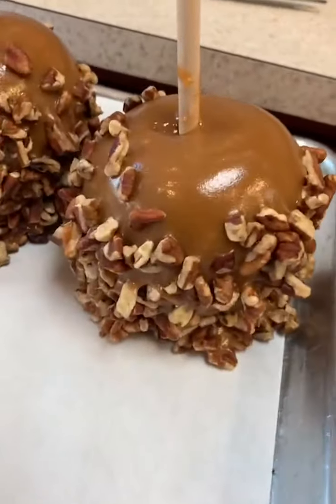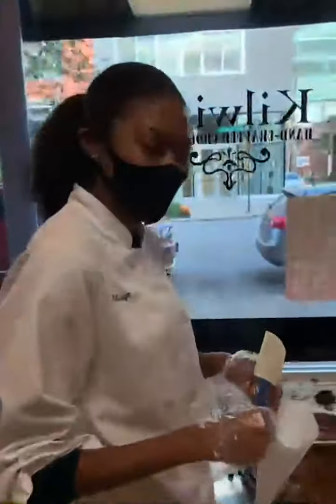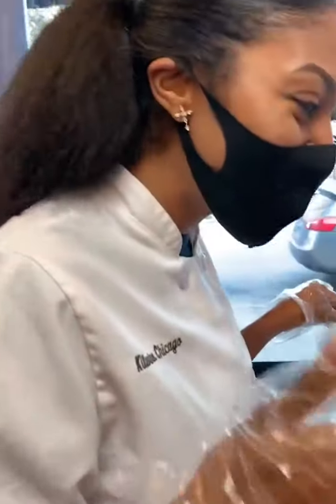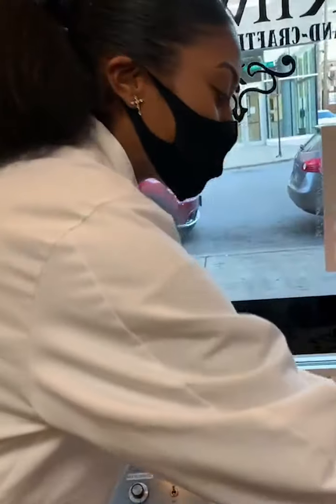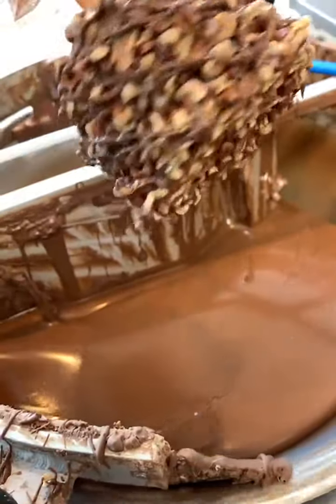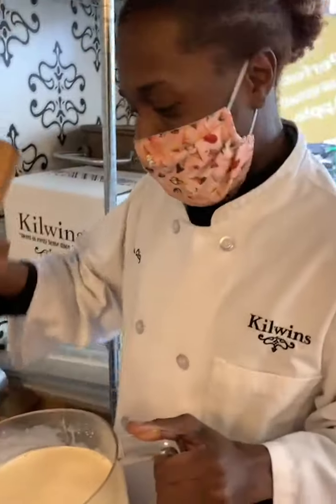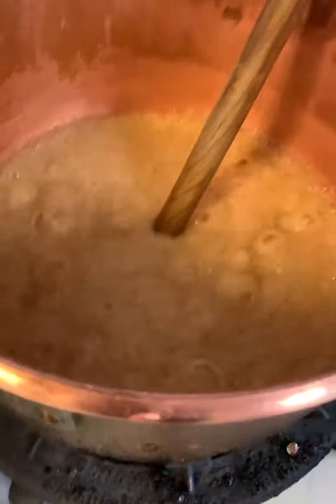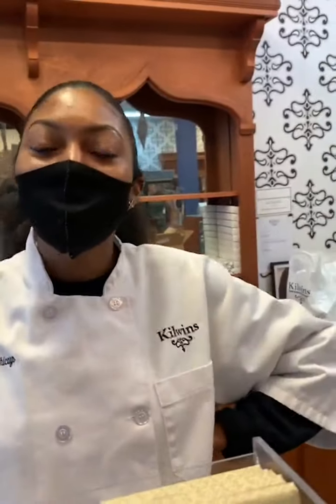Kilwins Chicago Chocolates Fudge & Ice Cream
Today Black People Eats had to stop by Kilwins Chicago in Chicago, IL to see what the hype is all about!

5226 S. Harper Street, Chicago, IL 60615
310 South Michigan Ave, Suite B, Chicago, IL 60604

Mon - Thu:12:00 pm-9:00 pm
Fri - Sat:12:00 pm-10:00 pm

Mention/Use blackpeopleeats when taking pictures/videos

We enjoyed the food, environment, and experience of this amazing restaurant that you must experience! I hope you all check out this restaurant the next time you're in Chicago!

✔️Connecting people to black-owned food & beverage companies in your city‼️